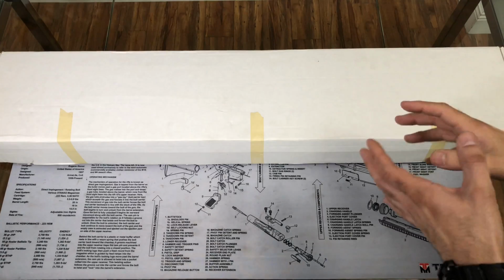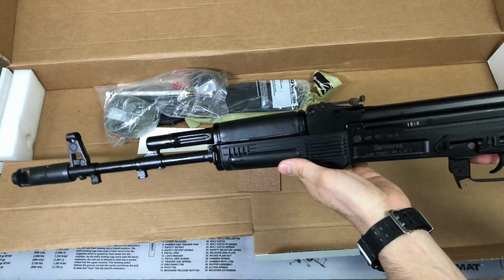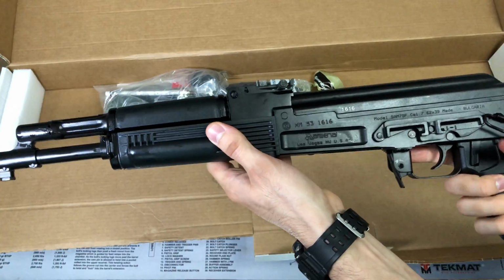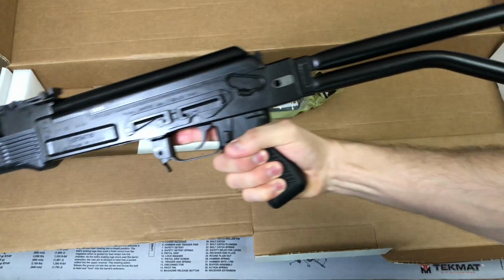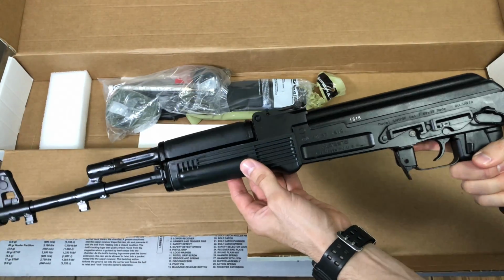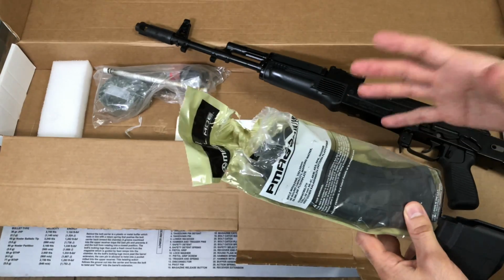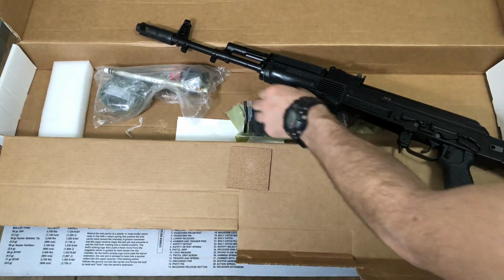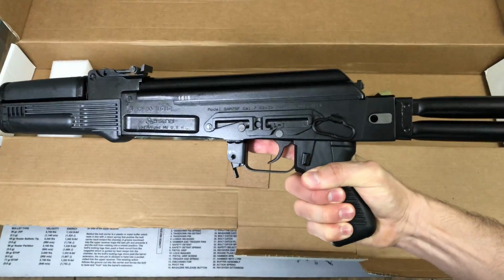Arsenal SAM7SF Unboxing and First Shots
This is probably one of the best AK 47 variants on the market with quality in mind. This 7.62x39 rifle comes with a side folding stock, an ambidextrous safety and is coming freshly made from Bulgaria.

Amazon link to AK Mount